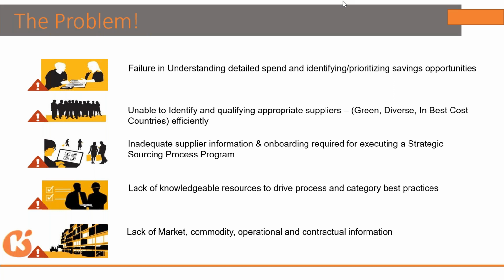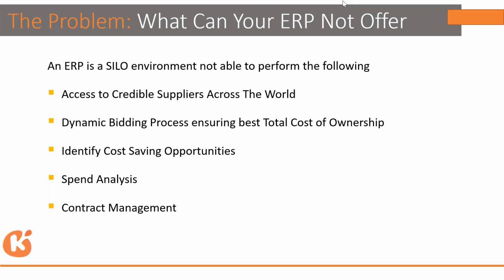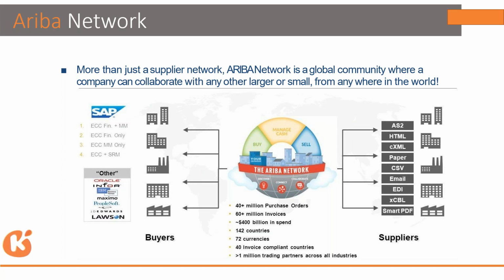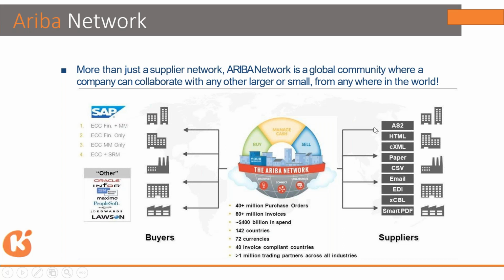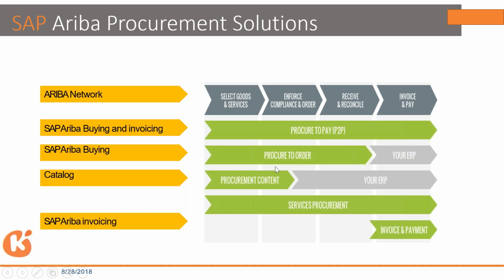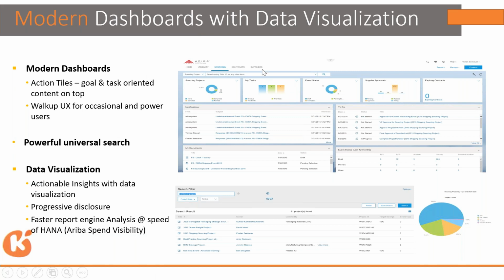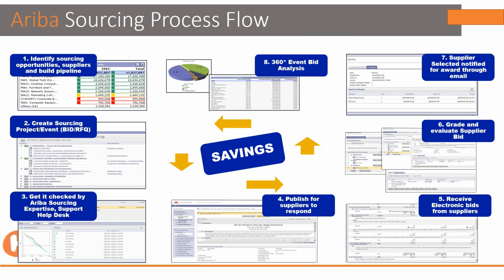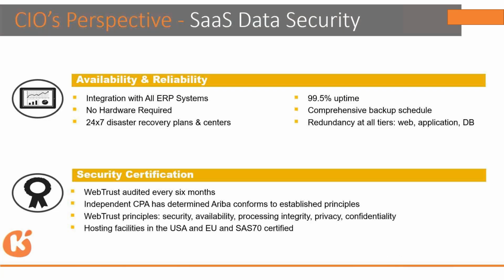SAP Ariba End to End Online Training | SAP Ariba Demo| Online Course & Certification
Learn SAP Ariba End to End Online Training | SAP Ariba Demo| Online Course & Certification!!

🔥🔥 In this video, you will learn about SAP Ariba Training as a part of SAP Ariba Training.

📌 sap ariba
📌 sap ariba tutorial
📌 sap ariba overview
📌 sap ariba training videos